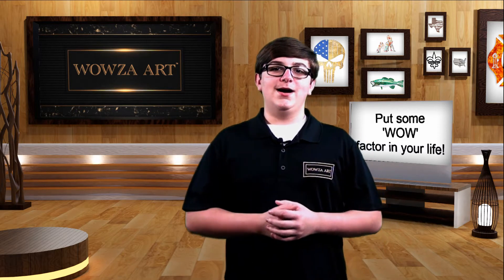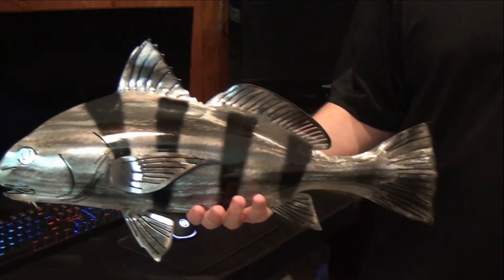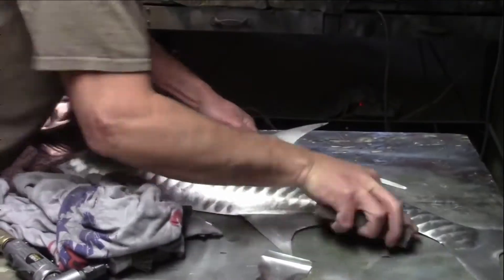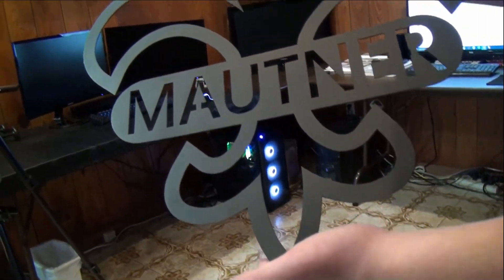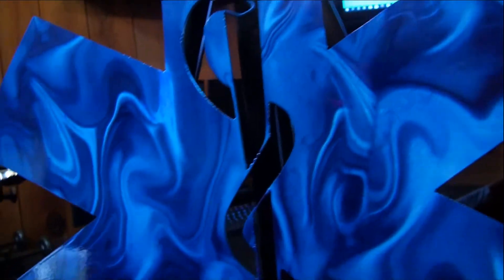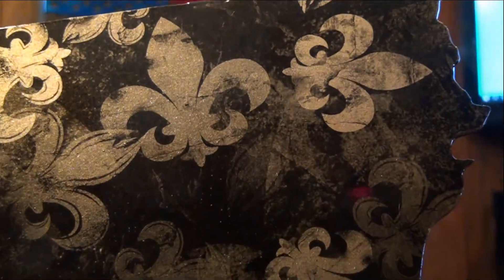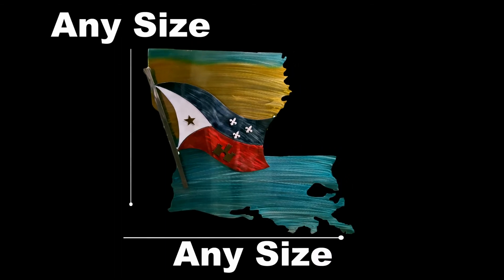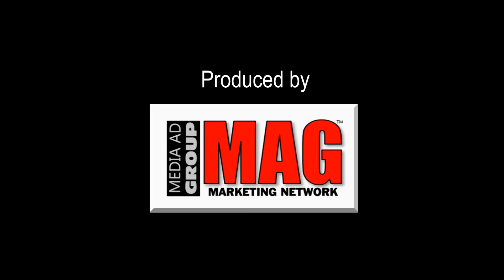Awesome Wall Art at Wowza Art by Kade Dugas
is a hub for all of your artistic and creative needs. From premium wall art to a cool trinket, we can help you find exactly what you're looking for. Find something you like on the site and get a Free VR Mock-up. Wowza Art

Show Host: Kade Dugas